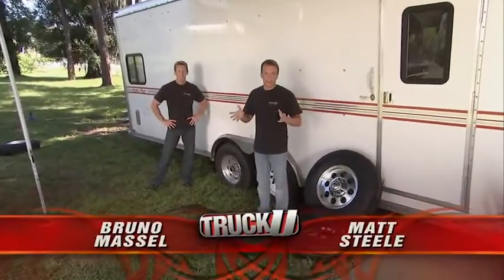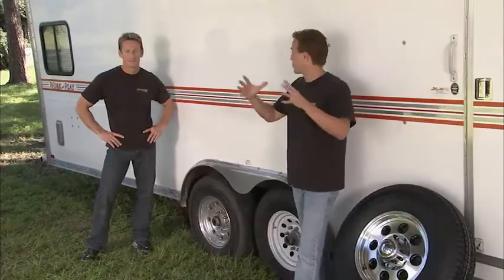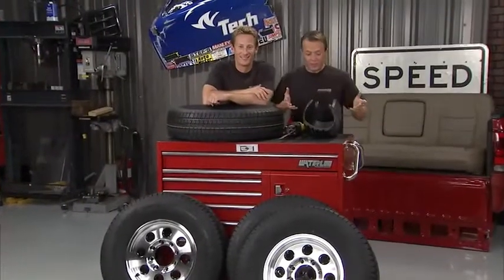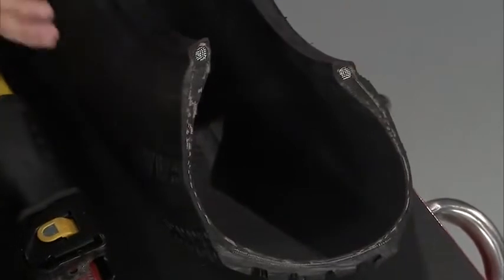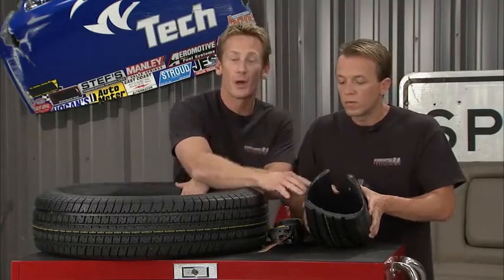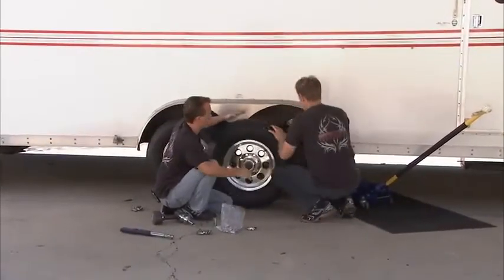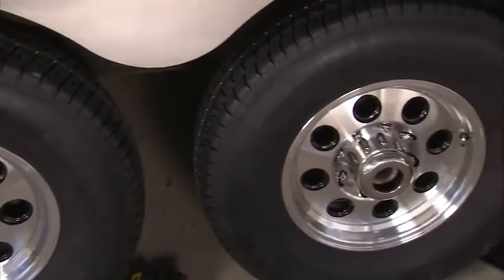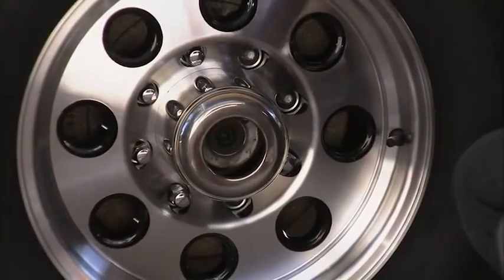Carlisle Radial Trail RH Trailer Tire from Truck U Episode Speed Channel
Great trailer tire information about Carlisle's Radial Trail RH Trailer Tires. This video provides important design, materials and performance information about Carlisle's all new Radial Trail RH trailer tire.